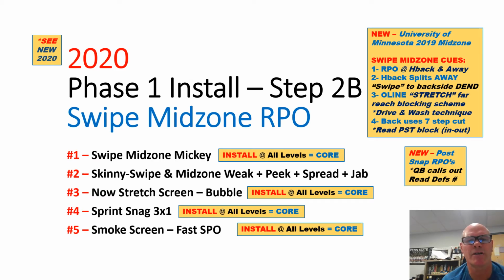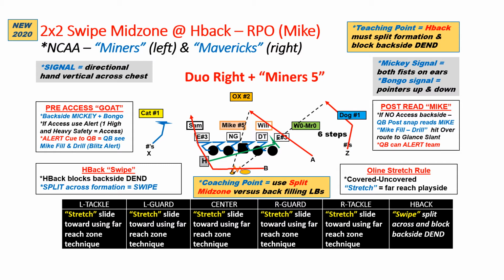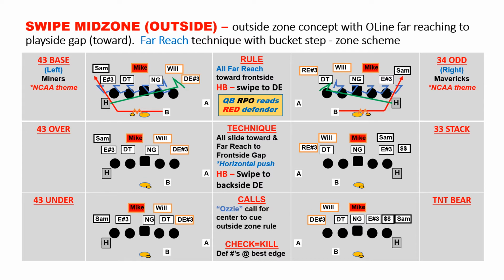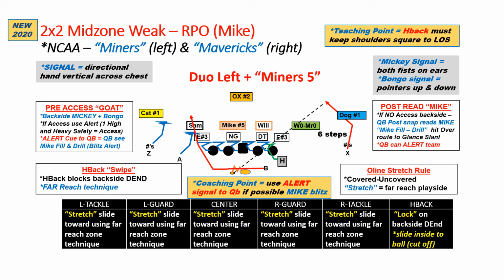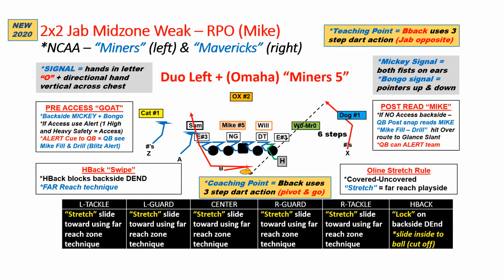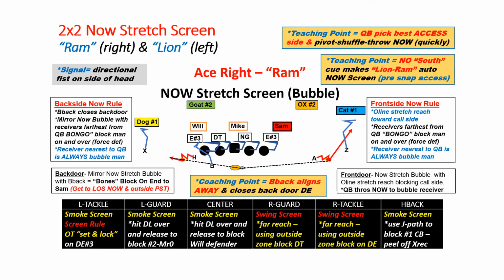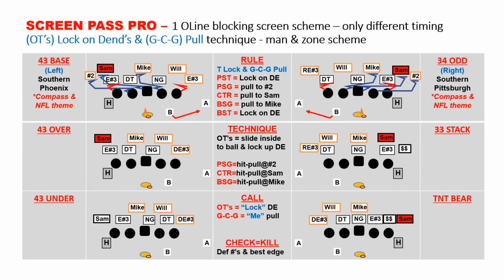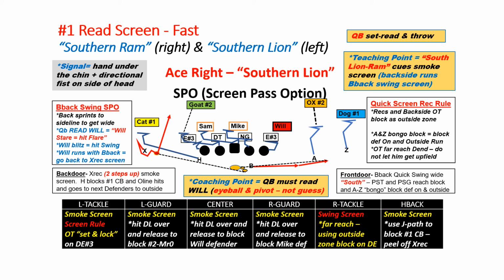2020 Phase 1-Step 2B Mid Zone RPO-2